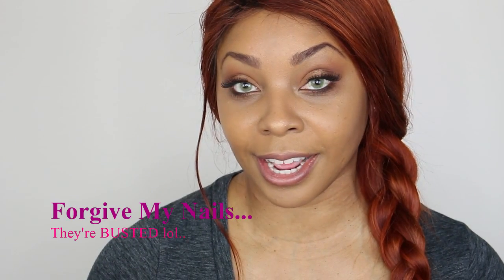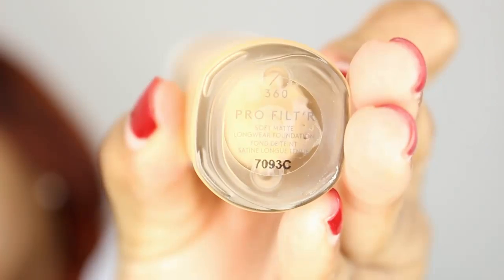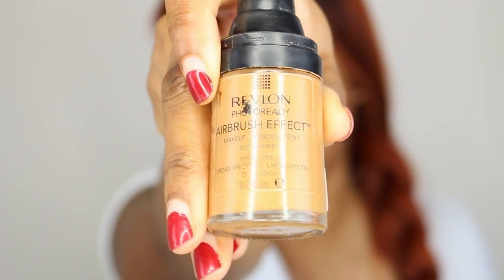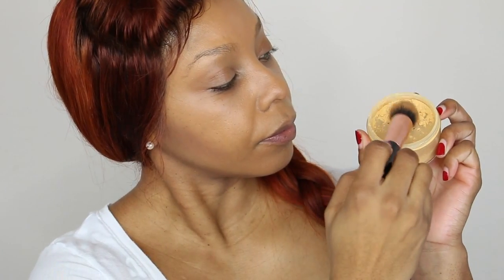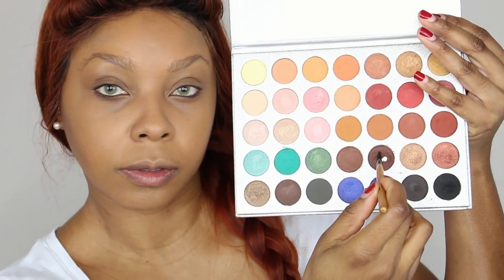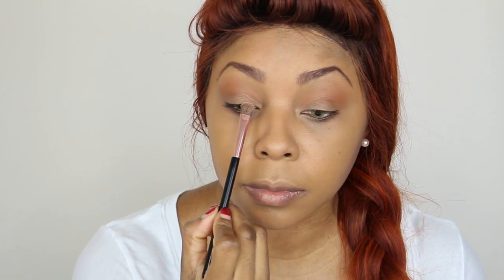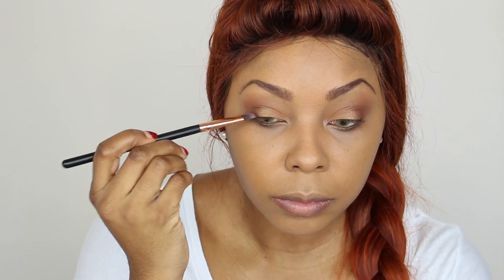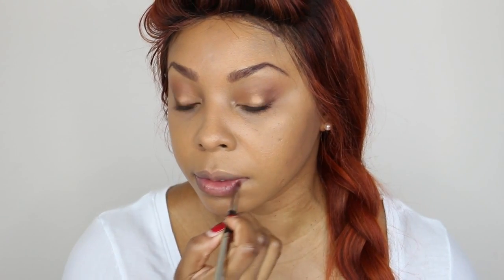SOFT SPRING GLAM FULL MAKEUP TUTORIAL ~Shavonne Ritchie~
Thank you guys so much for visiting my channel.

“All Products Used In This Video Were Purchased With Personal Funds”

Neutrogena Ultra Sheer Sunscreen 70spf
Sky Organics Coconut Oil
NYX Concealer CJ04
Face Secrets Makeup Wedges
Fenty Beauty Matte Foundation #360
Revlon PhotoReady AirBrush Effect (Caramel 010)
Sacha Buttercup Setting Powder
Niki Garret Contour Duo (Dark)
Revlon ColorStay Eyebrow Pencil (Dark Brown)
Beauty Glazed Palette
Benefits Badgal Mascara
Ardell Lashes
MAC Lipstick (rose pink):
Blistex Fruit Smoothies Triple Tropical:
Canon Rebel T5i
Blue Snow iCE Condenser Microphone (Black)